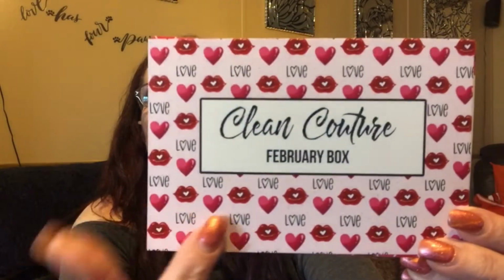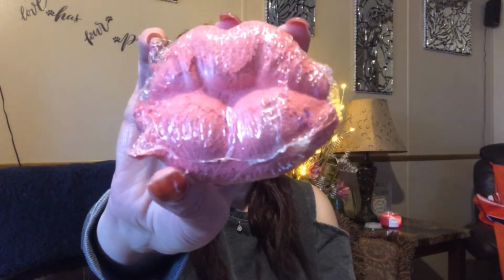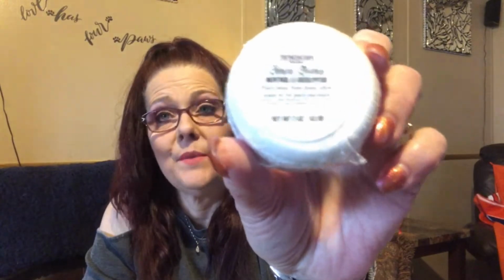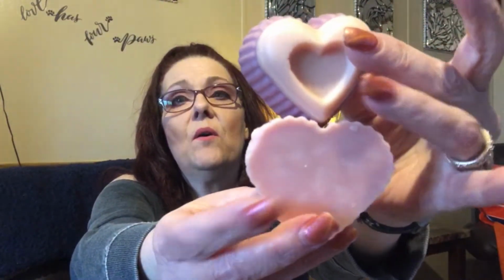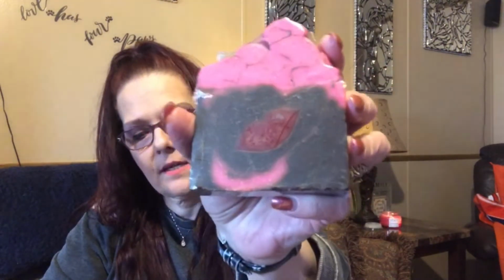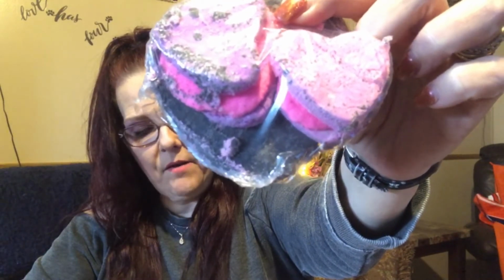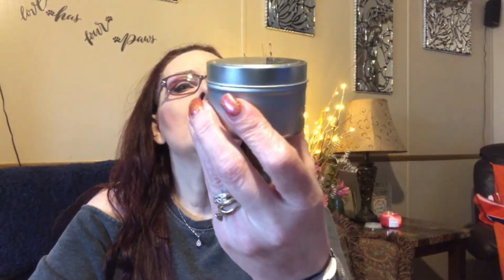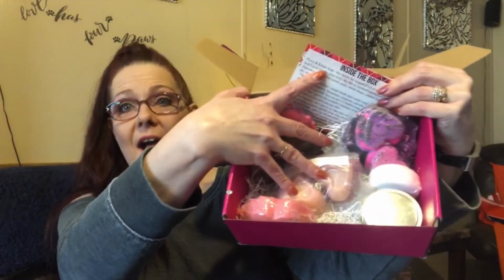//BATH & BODY UNBOXING//CLEAN COUTURE//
FASHOM
Sign up for Fashom, a brand new online styling service, and get $10 off your first order! plus an extra 25% of when you buy 3+ items from your box.
SIGN UP FOR YOUR OWN NADINE WEST BAG, FOLLOW THE LINK